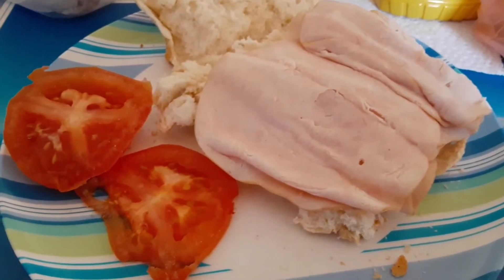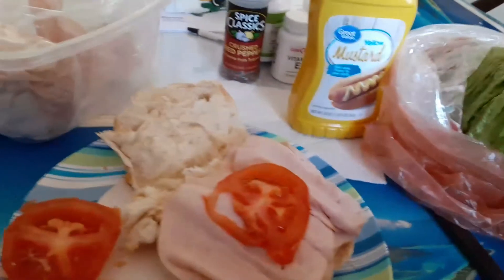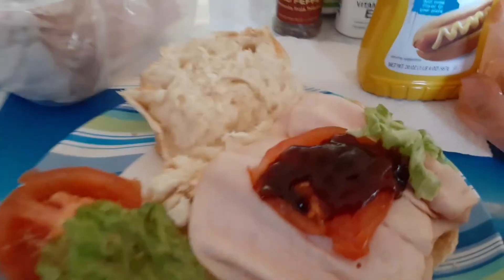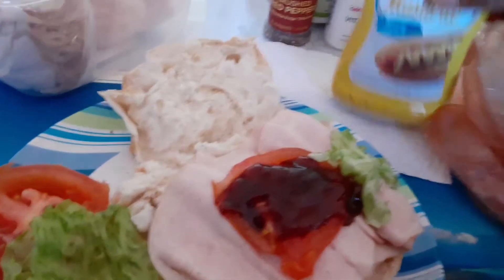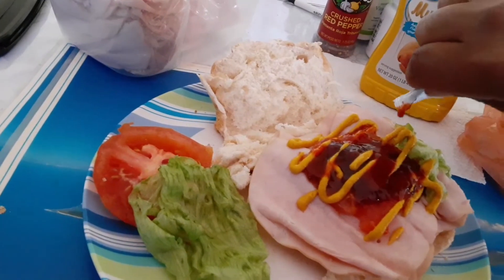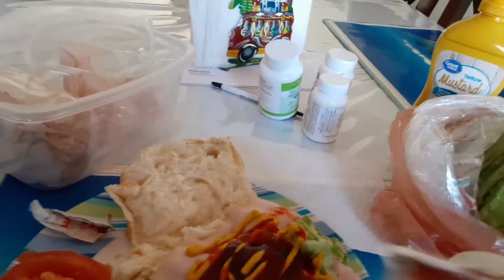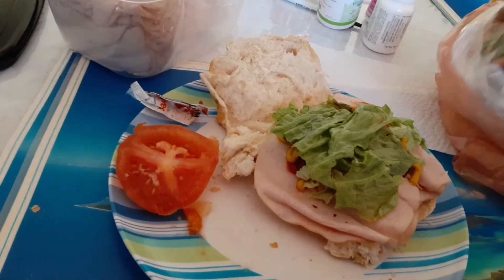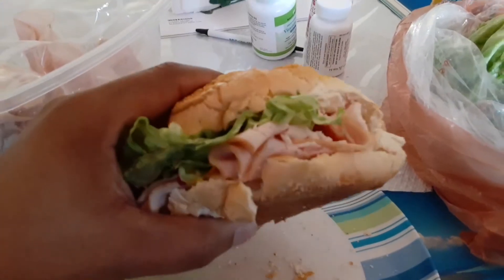Making A Sandwich?! 😦